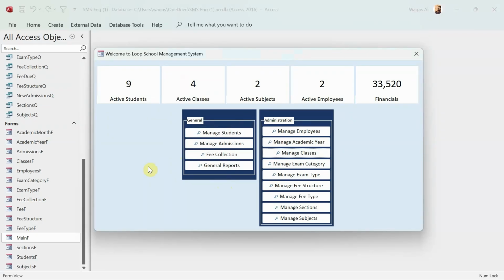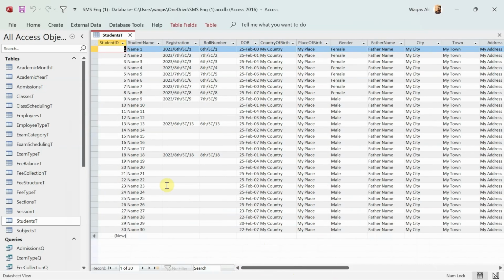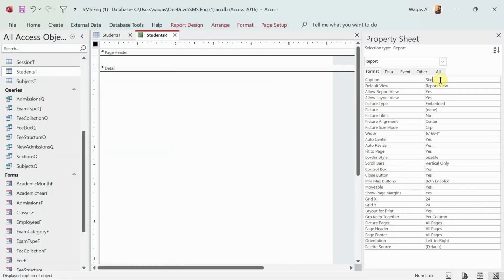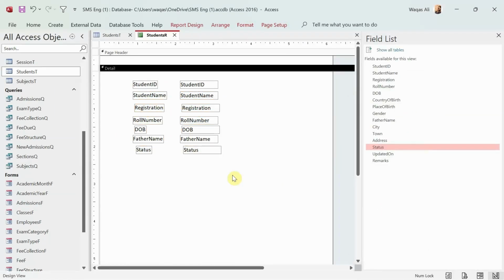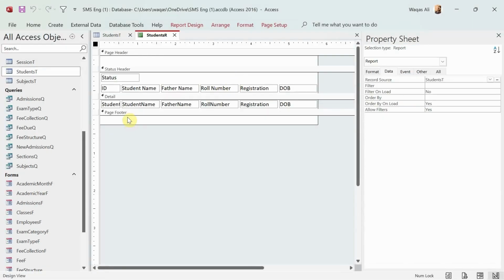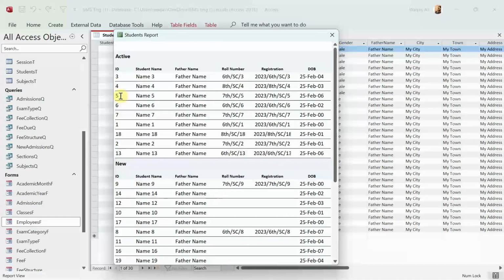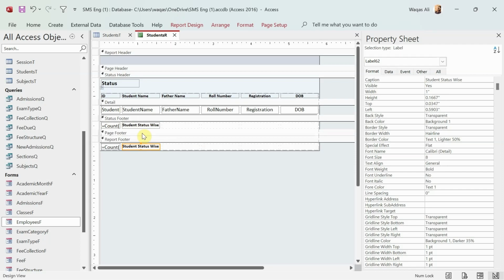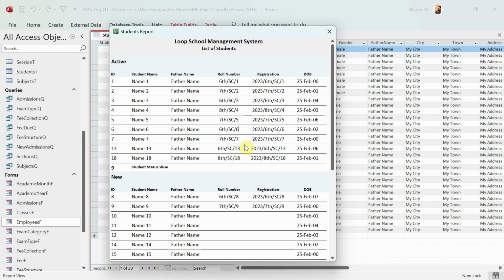School Management System | Part-27 | How to Make Reports in Access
In this video, i will demonstrate how to make reports in Microsoft Access.